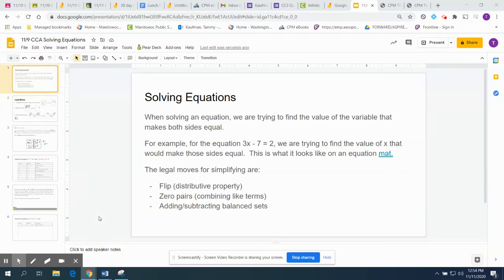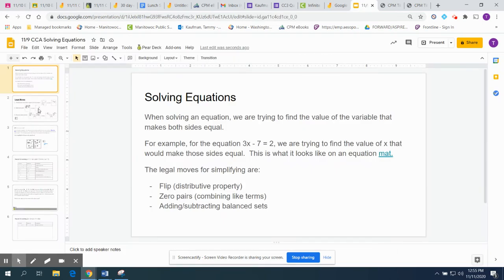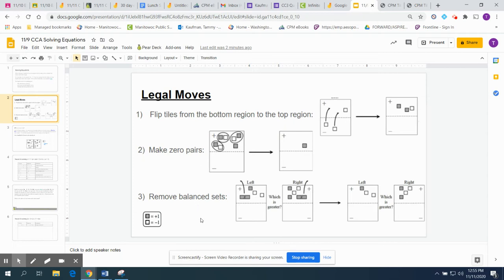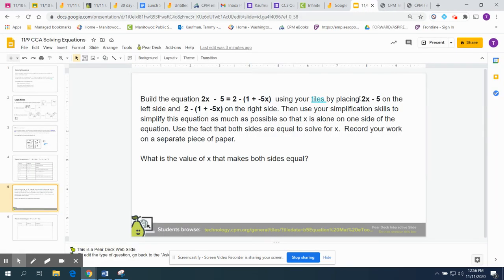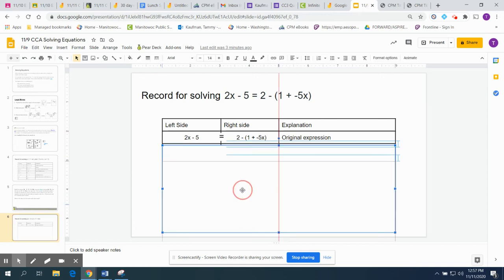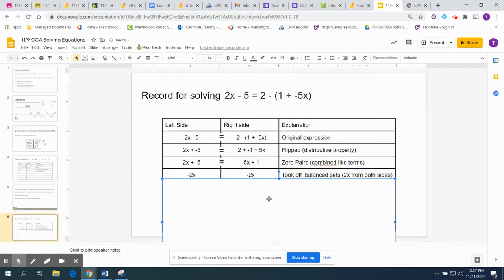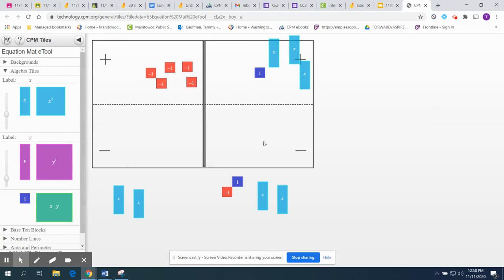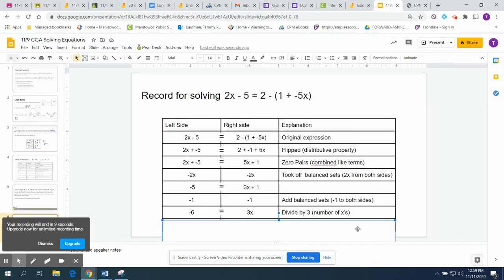Lesson 11/9 CCA Solving Equations